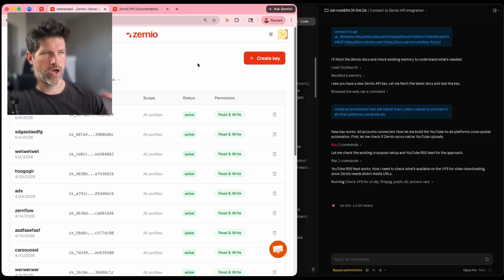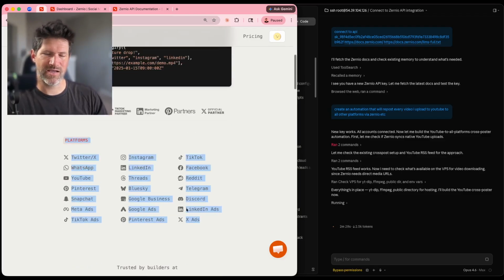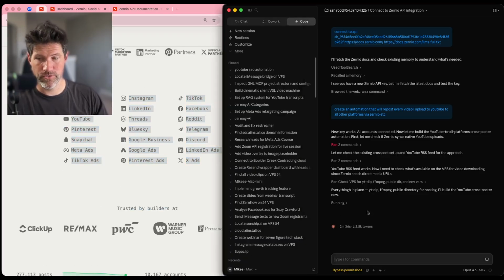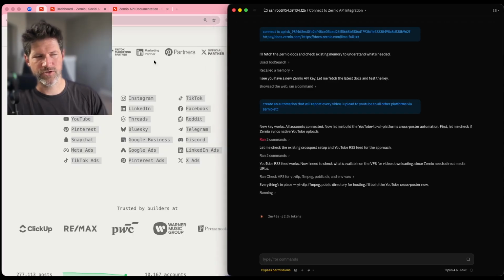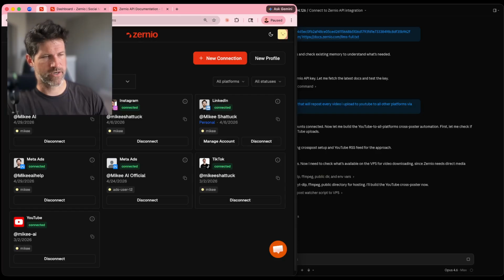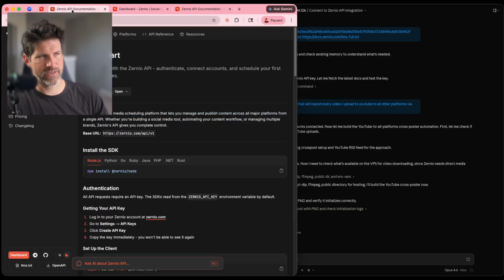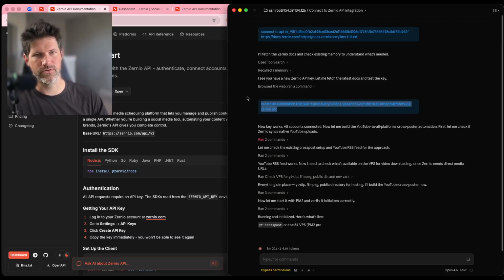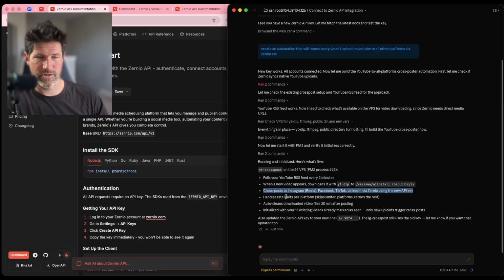AI Reposts YouTube: Automate ALL Your Socials!